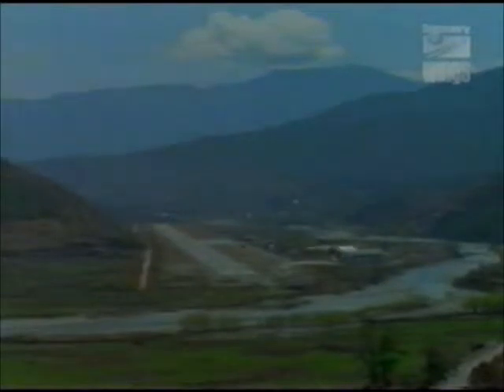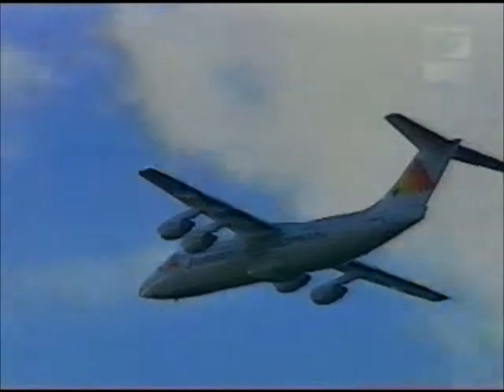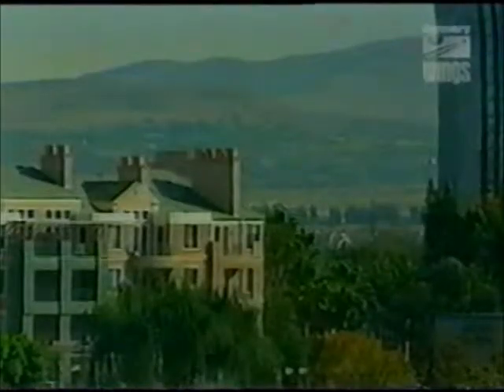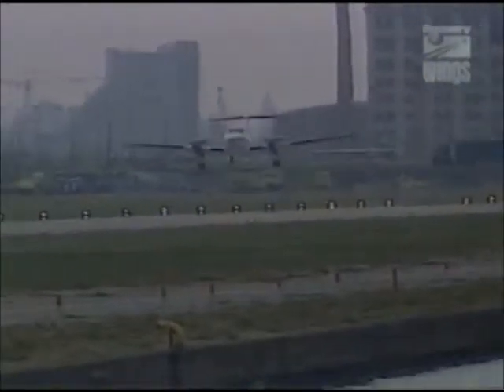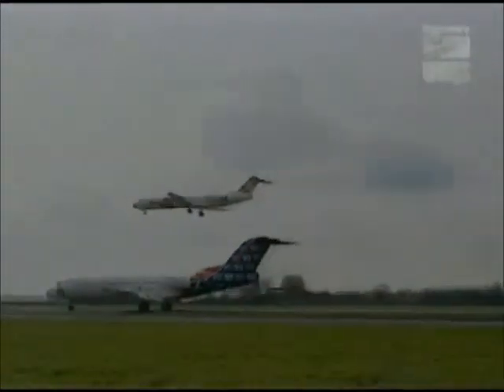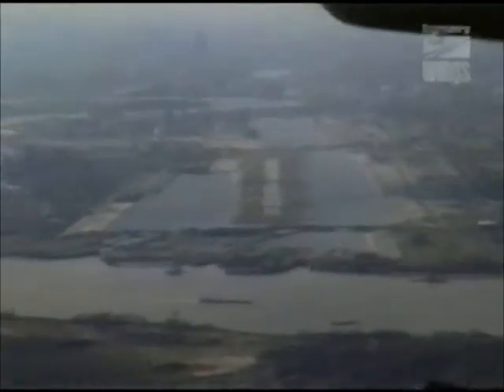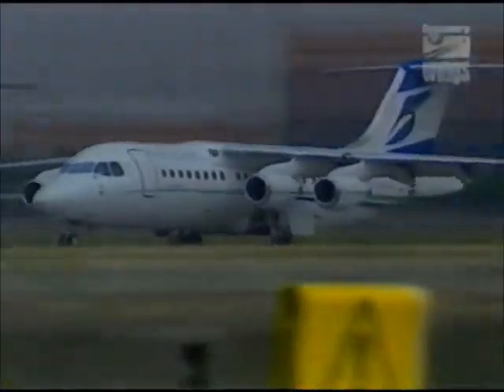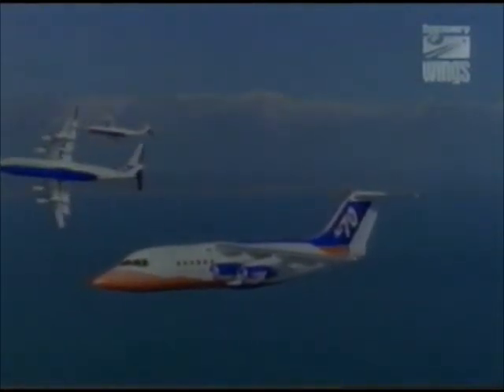Flight Deck British 146 part 2